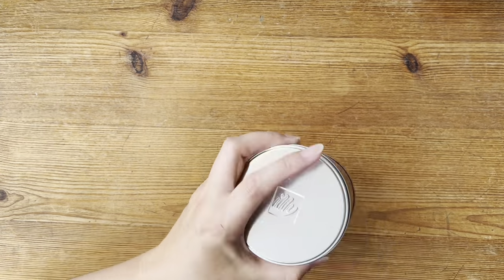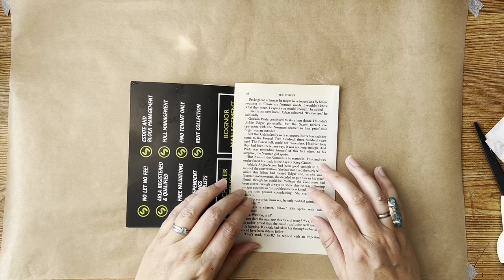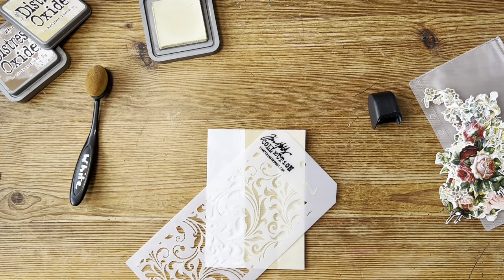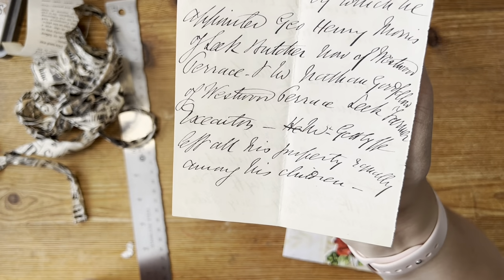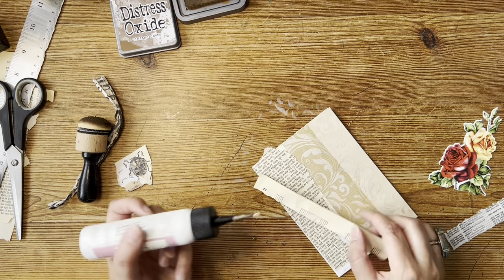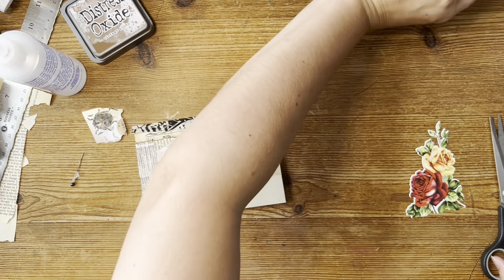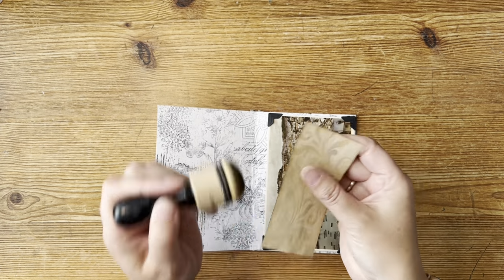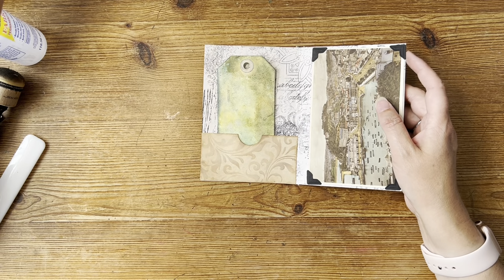How to Junk journal - Make ‘Postcard Home’ Ephemera Holder Scrap-Buster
Making a postcard home ephemera holder for fun creative junk journaling and gifting, using 3 mystery items from this weeks Coffee pot challenge. Add to journals, art journals or Junk Journals.

Amazon Supplies List:

Postcard/photo corner holders

EK 3/4” Circle punch

Tim holtz botanical flower dye cuts

Tim holtz small tall sentiment stickers

Fabri-Tac glue